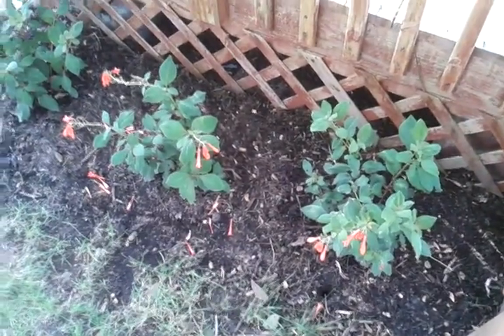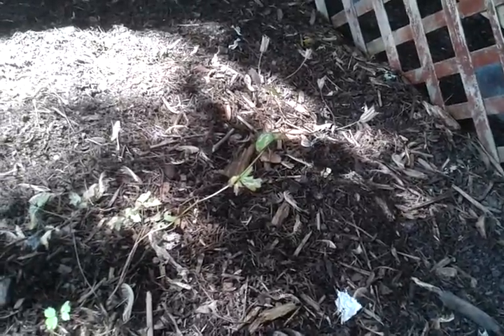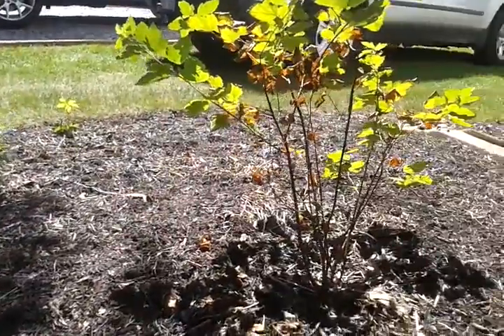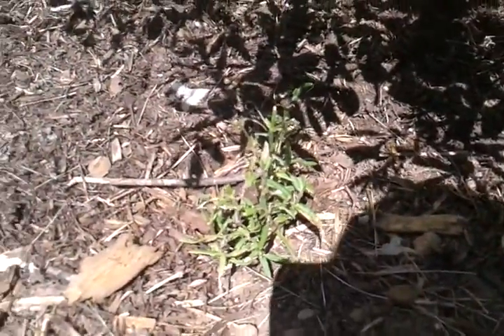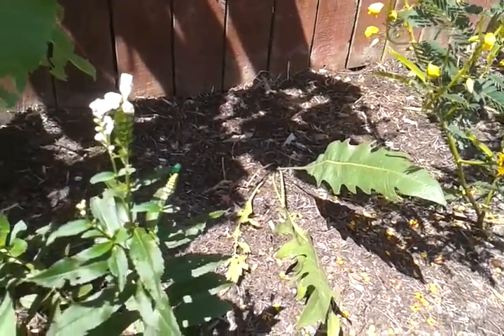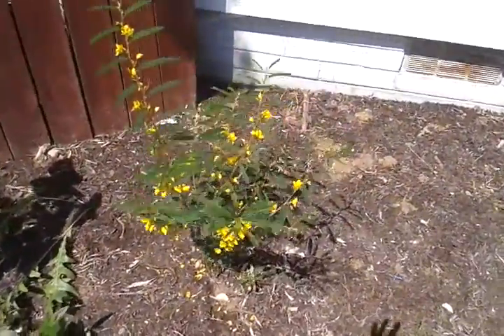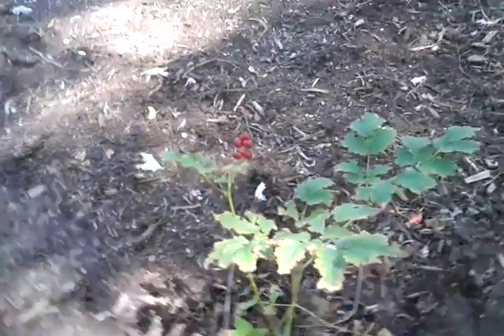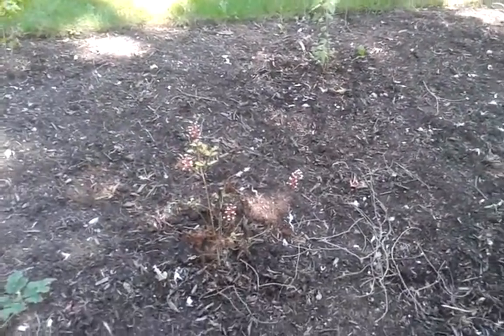My Monarch Waystation part III - the rest of my gardens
The third video of my gardens.  More Michigan Native plants with some Latin names.  I'm also a member of Wild Ones (North Oakland) and Wildflowers Association of Michigan (WAM).